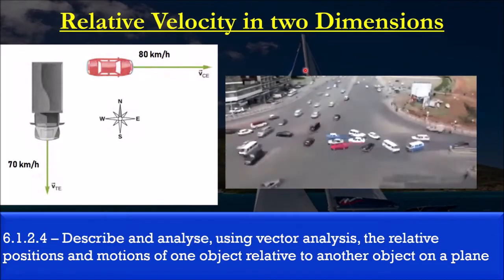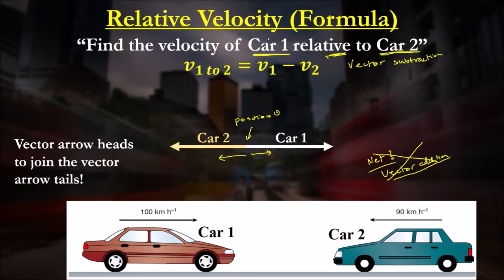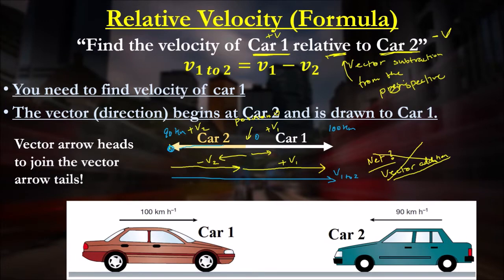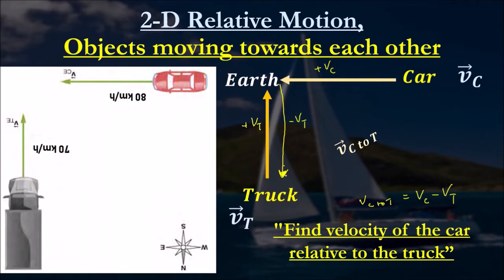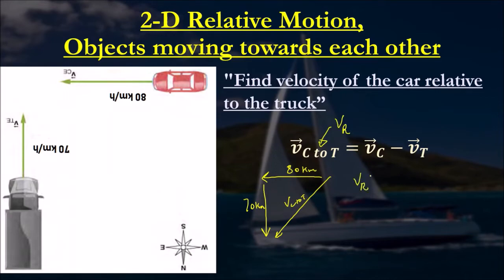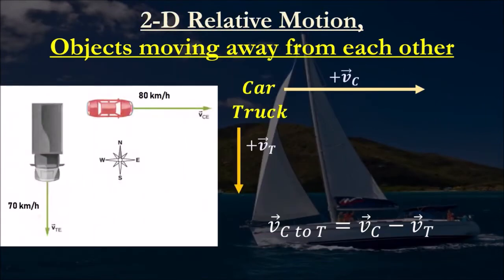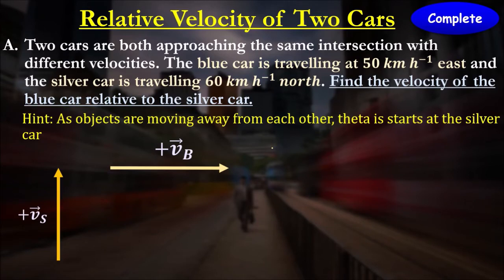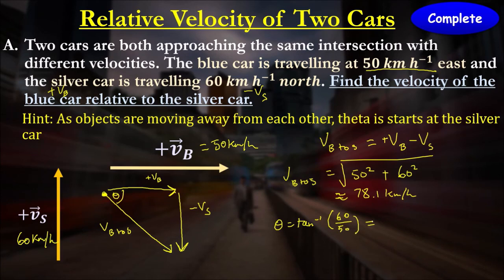Module 1 Inquiry 2 - Relative Velocity in 2 Dimensions Two Car Example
Stage 6 Physics - Module 1 Kinematics

6.1.2.4 – Describe and analyse, using vector analysis, the relative positions and motions of one object relative to another object on a plane (ACSPH061)

6.1.2.5 –analyse the relative motion of objects in two dimensions in a variety of situations, for example:
= A boat on a flowing river relative to the bank
= Two moving cars
= An aeroplane in a crosswind relative to the ground (ACSPH060, ACSPH132)